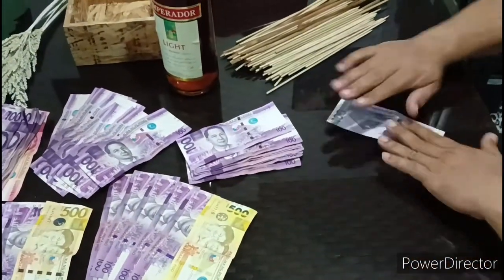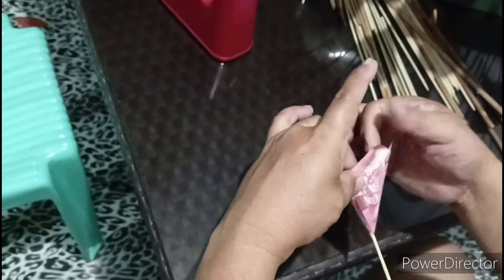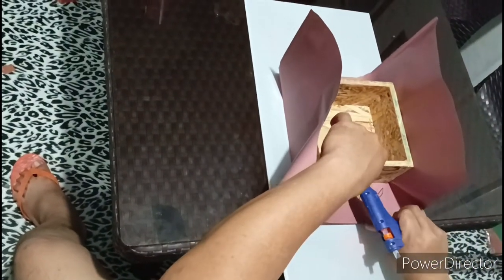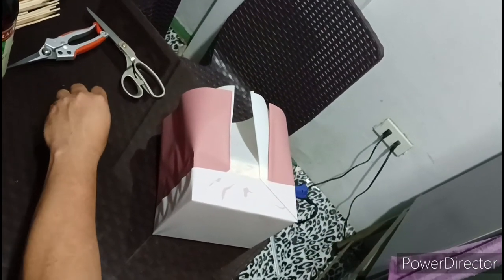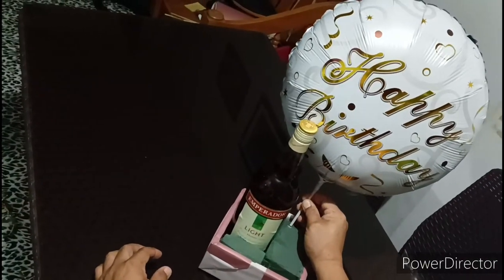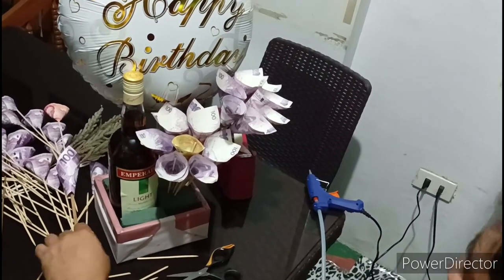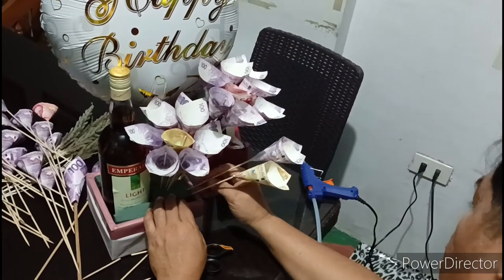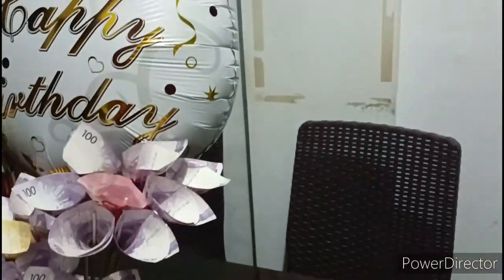Liqour bottle & money bouquet together.....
Bottle of Whiskey
Notes of PHP
dried materials
wooden box